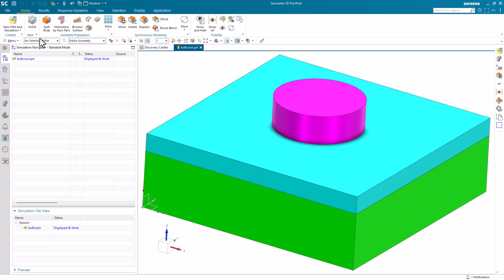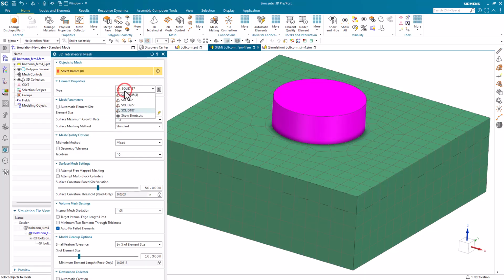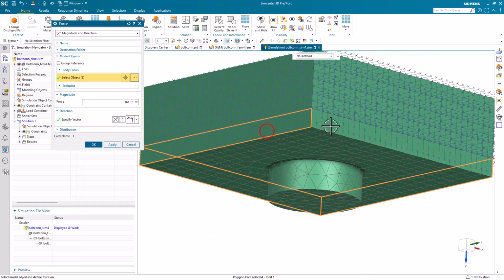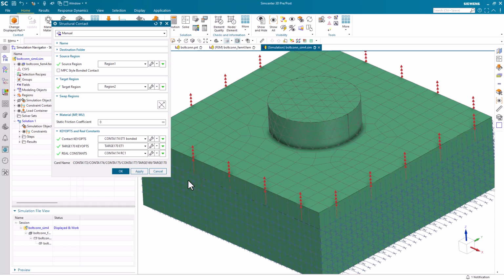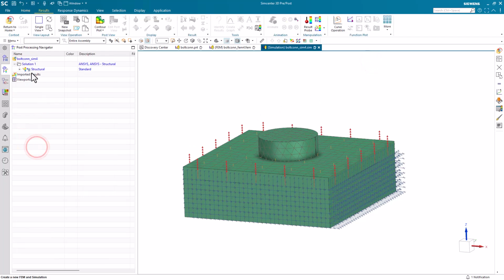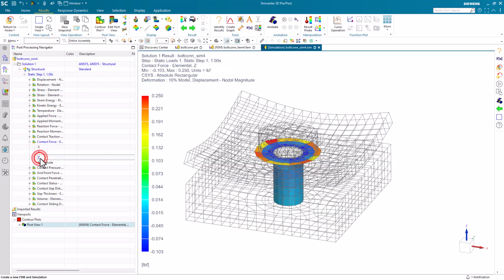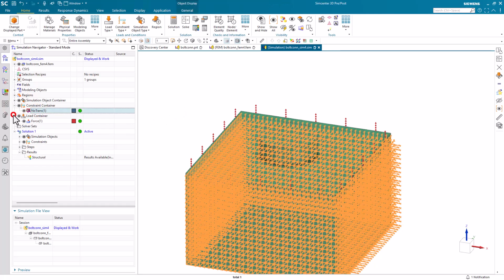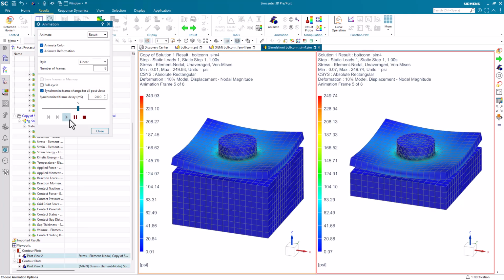How To Create A Solid Bolt In A Tapped Hole In The Ansys Solver Environment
See these tips for creating a bolt in a tapped hole with solid elements for modeling the bolt in the Ansys solver environment.  Version: 2506

0:00 Introduction
0:20 Material Assignment
0:45 Mesh Creation
1:36 Constraints/Loads
2:09 Bonded Contact
3:50 Solve/Post Process
5:15 CAD Change
5:30 Finite Element Model Update
5:55 Solve/Post Process